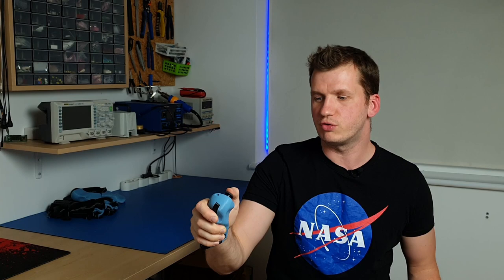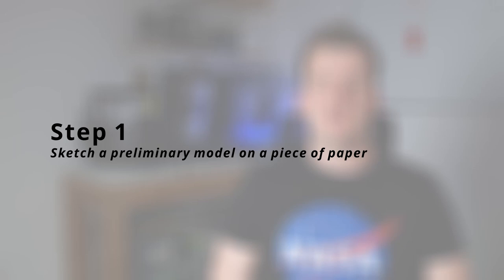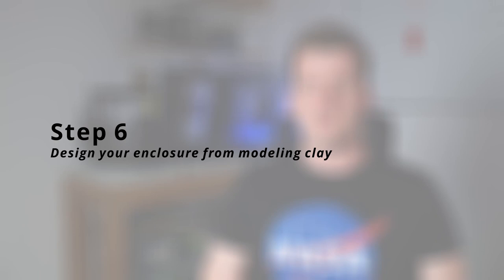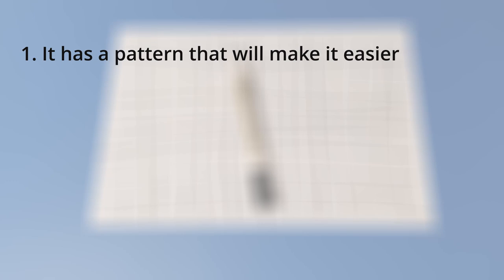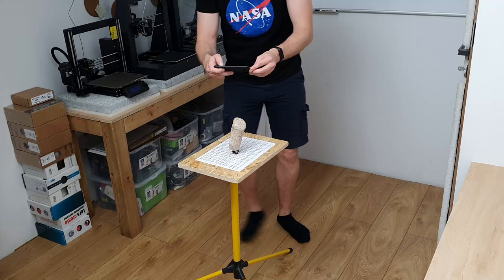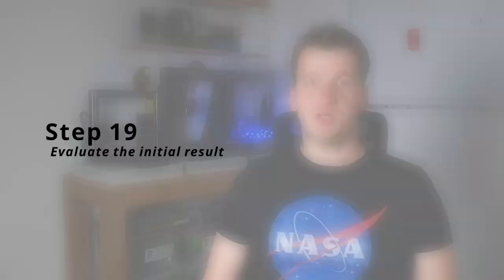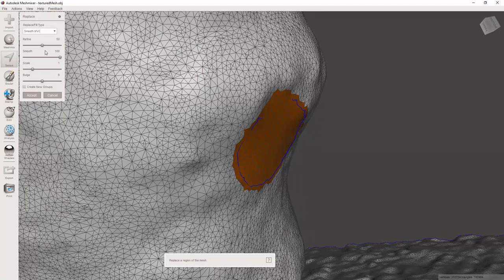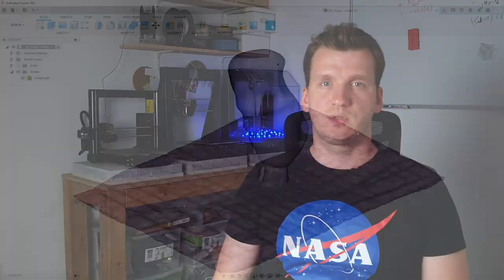Photogrammetry for Enclosure Design: The Ultimate Guide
Instead of modeling a case for any device in the classic way, we can use modeling clay and then transfer it to a computer thanks to photogrammetry (Meshroom). It’s much easier and faster to get a shape that perfectly fits a hand that way.